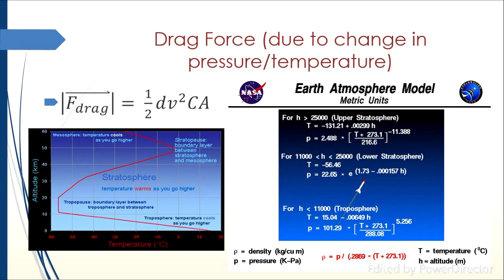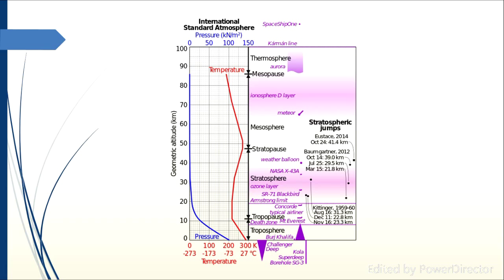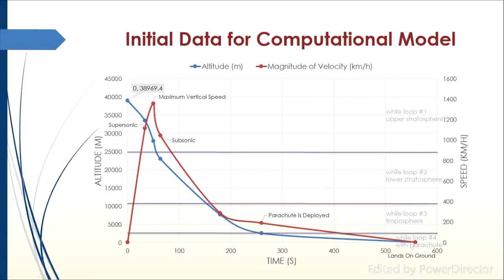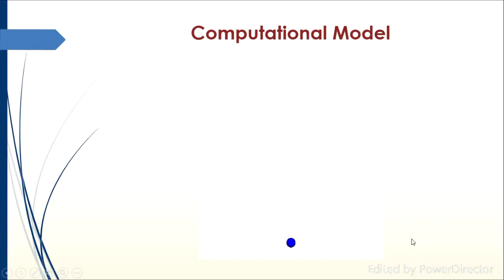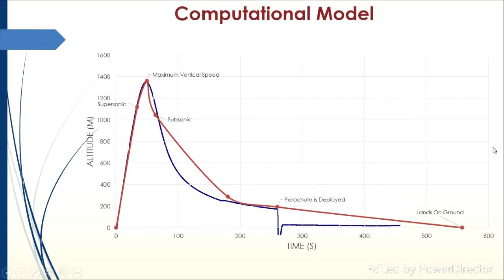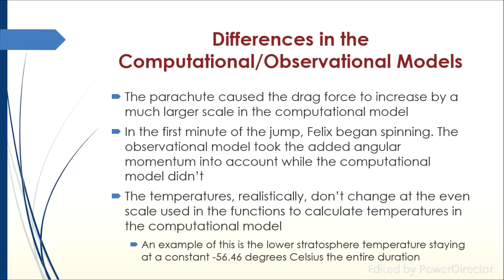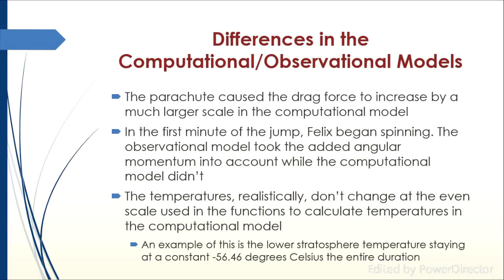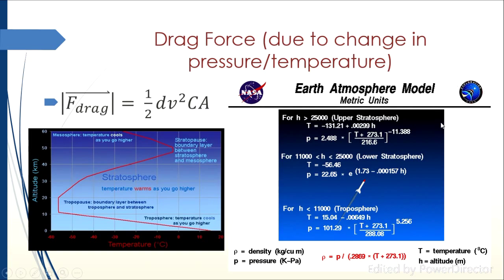Lab 5: Create Your Own Lab